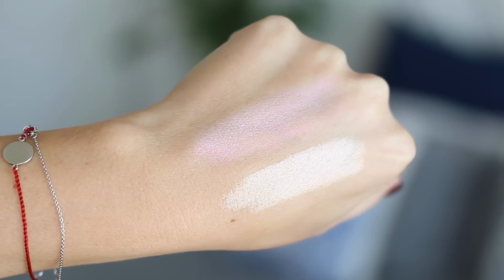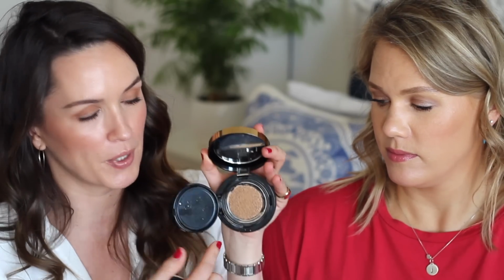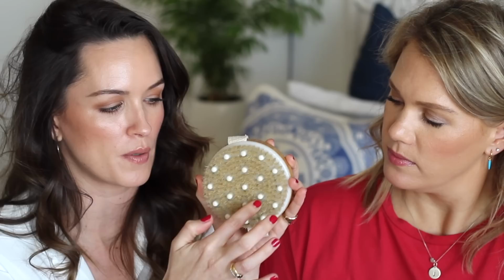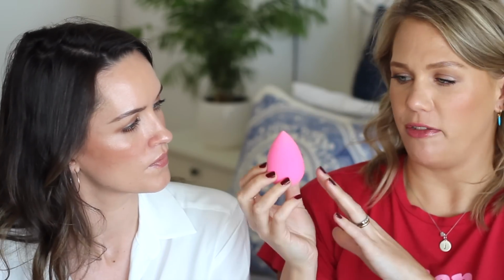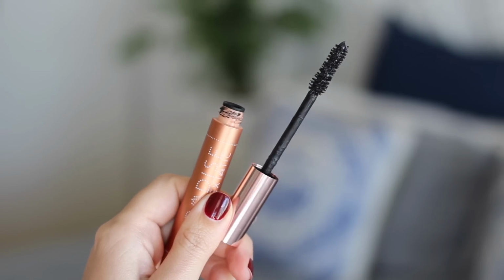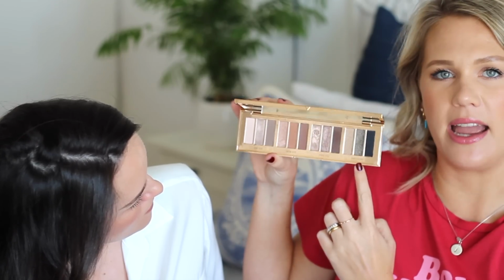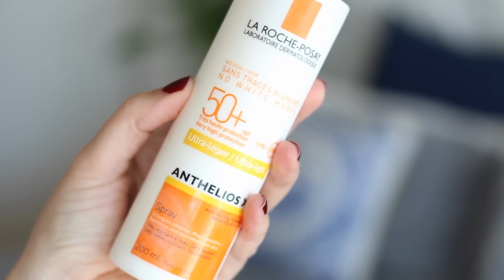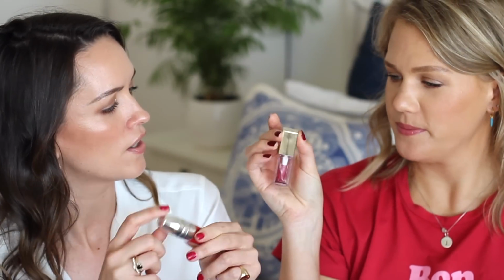Disappointing Products No. 2 | All Dolled Up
The latest round of beauty products and tools that didn't cut the mustard.  **MORE DETAILS BELOW**